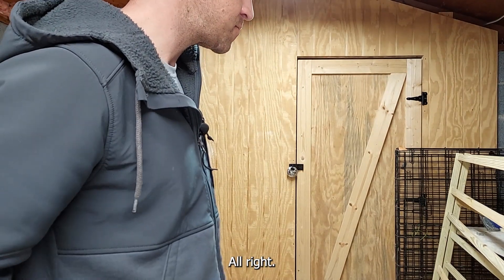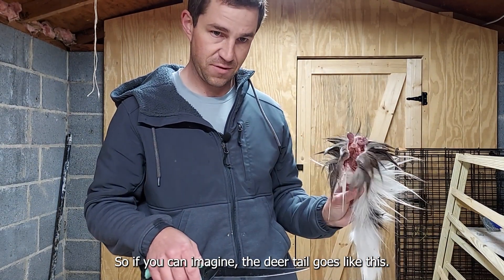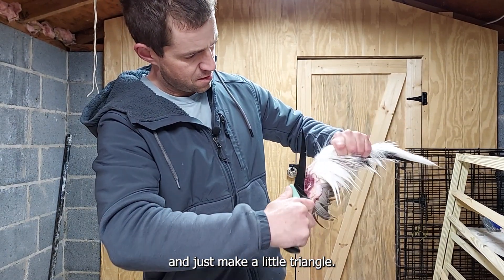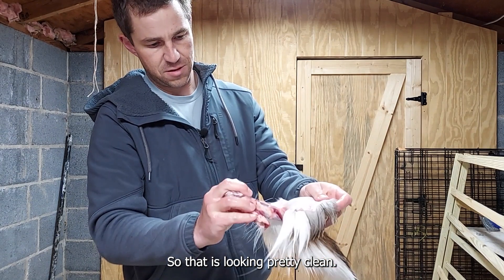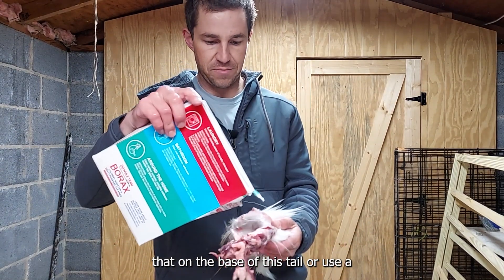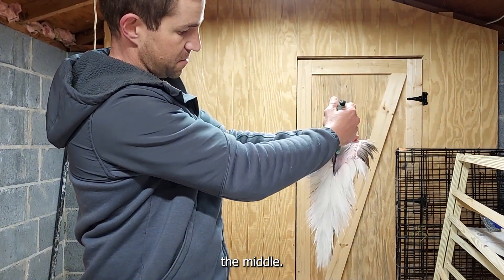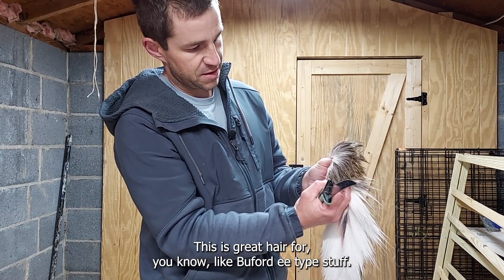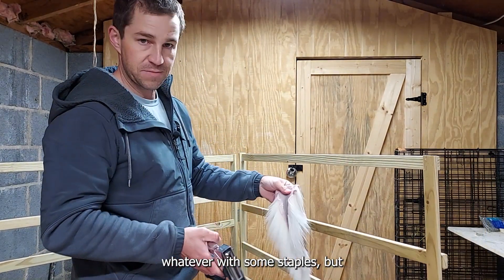Bucktail Processing - Deboning and Drying a Deer Tail - Fly Tying, Musky Bucktails, Bucktail Jigs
A demonstration of
1) cutting into a tail to prepare for an easy removal of the tail bone
2) removing the tail bone
3) splitting the tail in preparation for drying
4) pinning the tail up for drying
5) application and thoughts around borax powder and dissolved borax solution